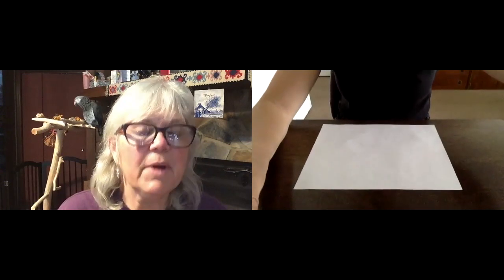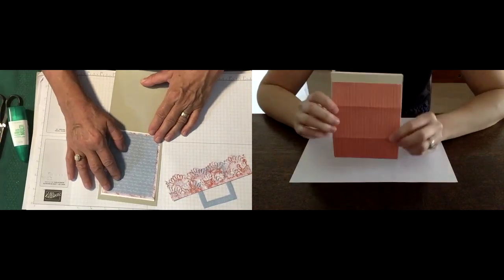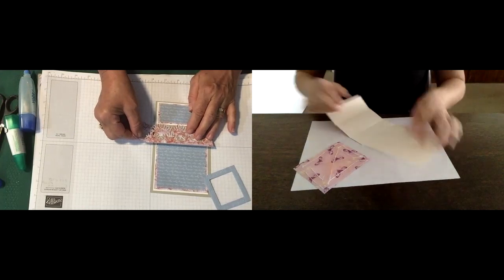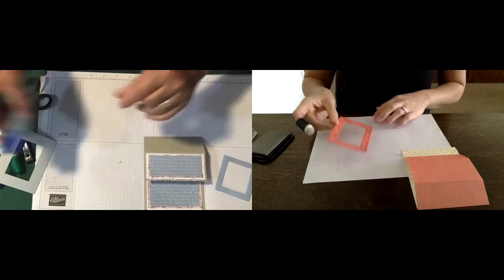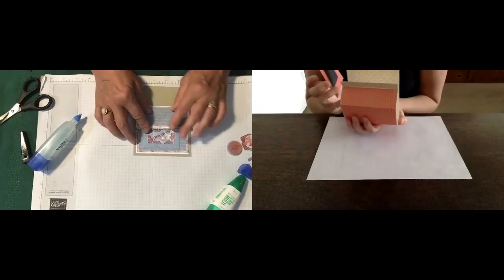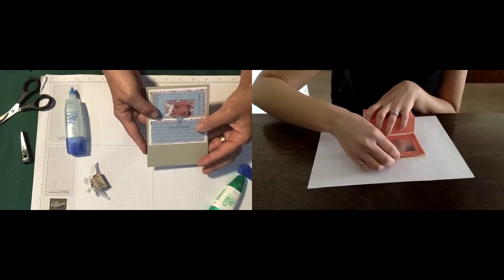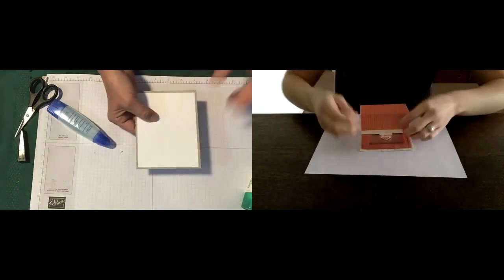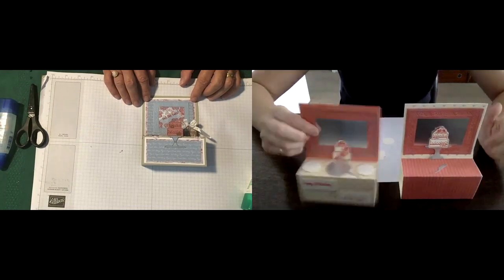Stampin' Up! "A Piece of Cake" Table Card Tutorial (Second Helping)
I made another table card, this time an indoor dining table instead of an outdoor picnic table, virtually with my partner! :)

Ingredients:
-Cardstock for Card Base: 11 x 4¼” (scored in landscape at ½”, 2, 4, and 5½”)
-Designer Series Paper (DSP) for “tablecloth”: 5” x 4¼”
-DSP for “wallpaper” (if desired): 4¼” x 3½” and 4¼” x ½”
-Cardstock for “mirror frame”: 4” x 3”
-Silver Foil for “mirror”: 3” x 2”
-Cardstock for Back Card (if desired): 5 ¼” x 4”
-Extra Cardstock: enough to stamp and punch or cut out any sentiments or any images you use

Instructions:
-Fold the cardstock on the score lines. (Starting after the card’s hinge fold, the first two folds are mountains and the third/last is a valley fold.)
-Adhere the DSP for the “tablecloth” to the card front, from the hinge to the last fold; and, before the adhesive dries, gently fold on the score lines again so that the DSP folds too.
-Adhere the small piece of the DSP for the “wallpaper” between the tablecloth and the end of the card front; and adhere the large piece of the DSP for the wallpaper on the inside of the card from the open end.
-Sponge the mirror frame with color if desired, then adhere the silver foil on the backside of it, and finally adhere it to the “wall” with dimensionals. (Make sure the dimensionals on the bottom of the mirror are placed such that the front end of the card props against them properly to allow the card to stand up.)
-Stamp and punch or cut out sentiments and images.
-Adhere sentiments and images.
-Adhere the back card for your message to the...back of the card. ;) (If you use a light colored card base, like I did, then you don't need this since you can write legibly directly on the card as is.)

If you see something you want to craft with too, then 1) check out the product list below, 2) click the item to link to stampinup.com to shop, and 3) make sure to select Hannah Byrd as your Demonstrator at check out. :)

Product List:
-Cardstock (I used Very Vanilla for my designs.)
-Designer Series Paper (equivalents - I used the retired Tea Room Specialty DSP for my designs.)
-Ink Pads (I used the Calypso Coral Classic Stampin’ Pad and retired Delicata Shimmery Silver Ink Pad for my designs.)
-Embossing Folders (I used the Heirloom Frames Dies and 3D EF for my designs.)
-Punches (I used the Cake Builder and 1” Cirlce Punches for my designs.)